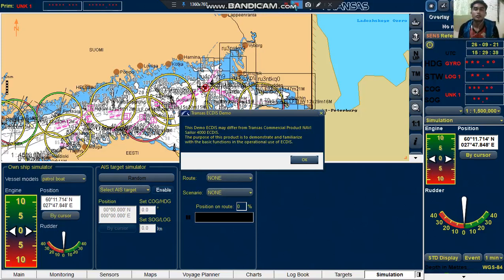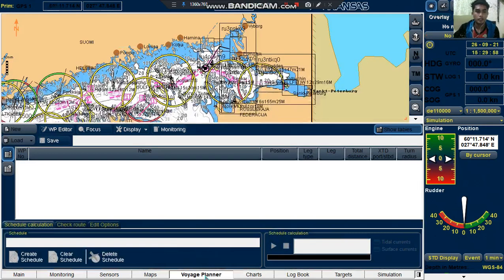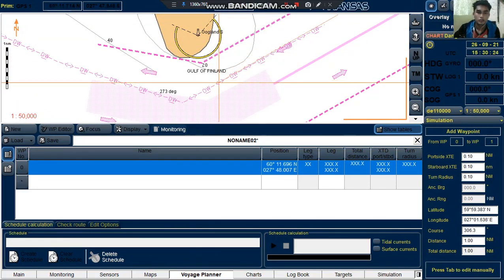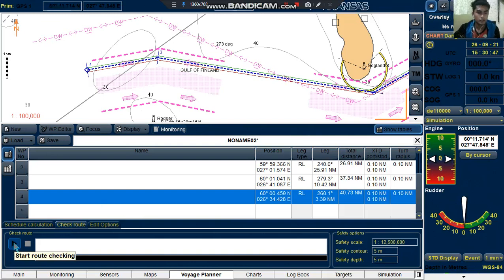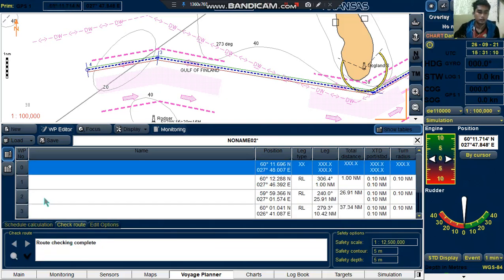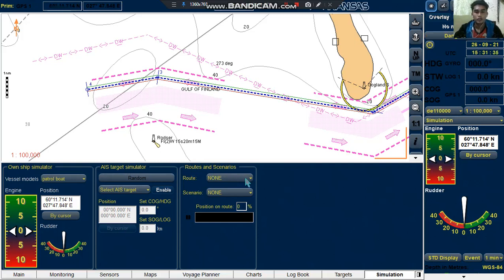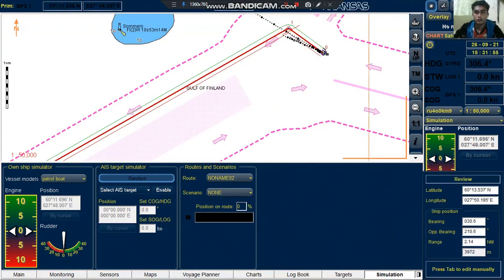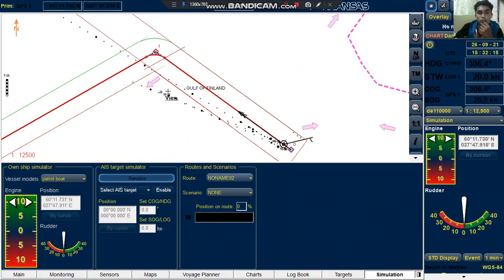how to create route in TRANSAS ECDIS